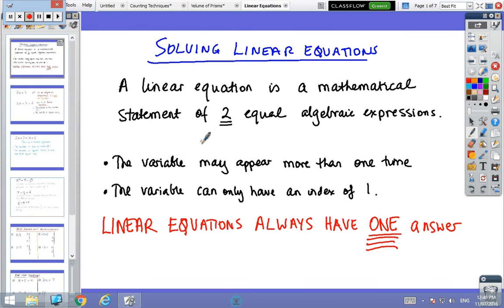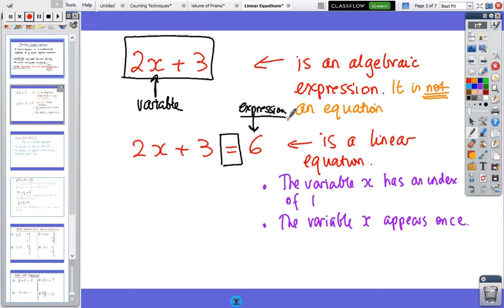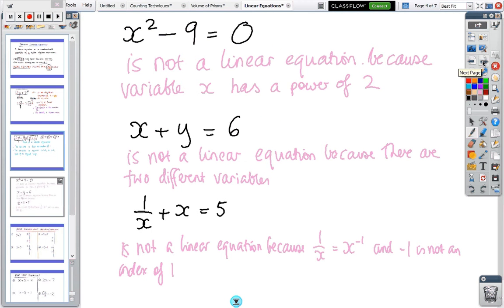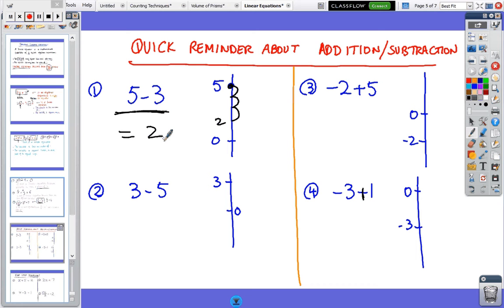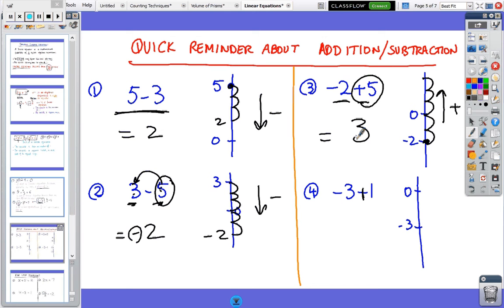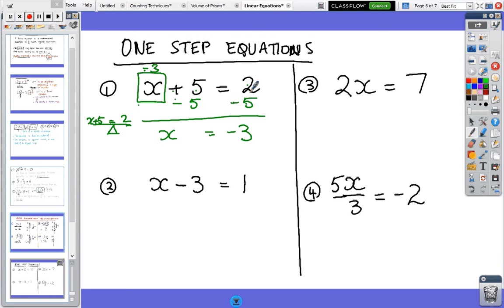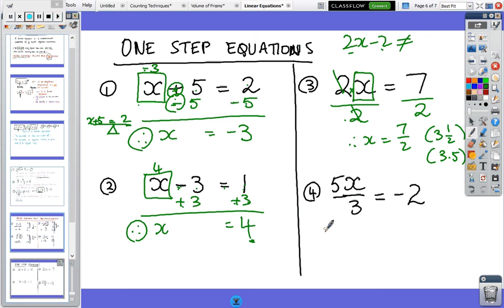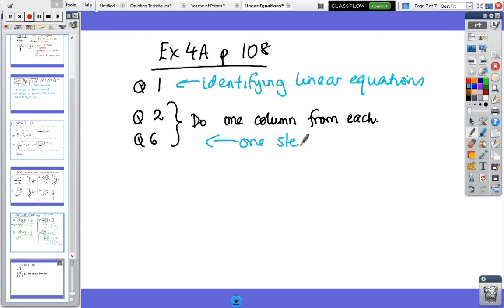Linear Equations 1- one step equations and inverse operations